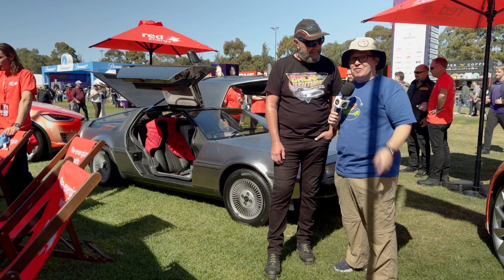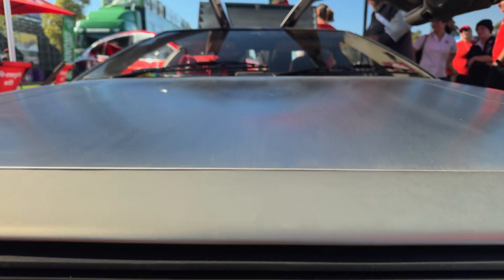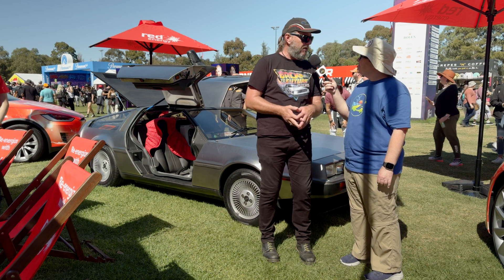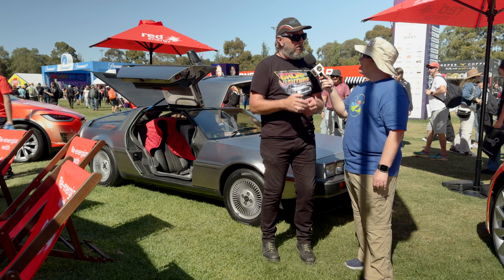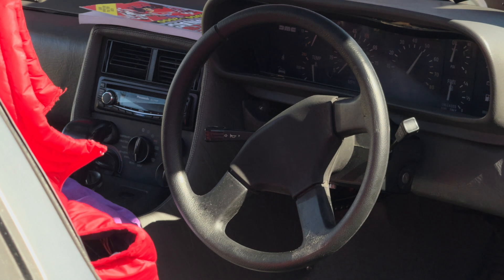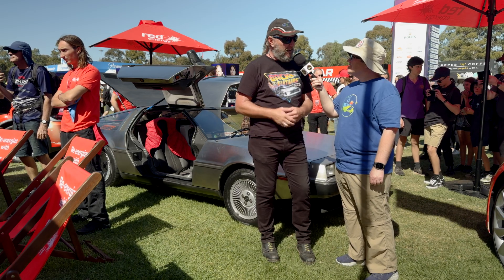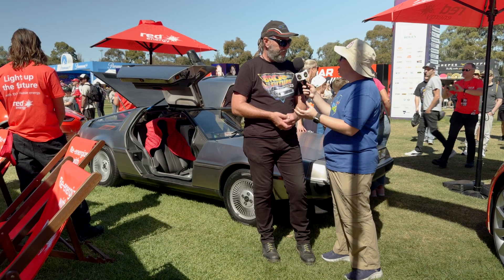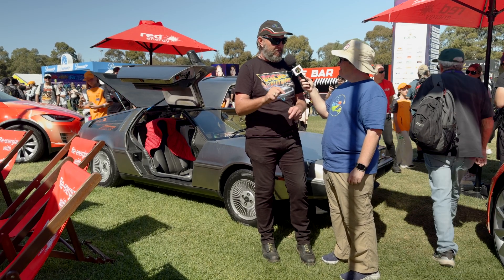Turning Back To The Future: Converting A Delorean Into An Electric Vehicle!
I was very lucky to be invited to check out a Delorean that is being converted to an EV. Still a work in progress, but very cool to see how it's coming a long.

Here is a link to Mark's business site if you'd like to learn more about what they do.